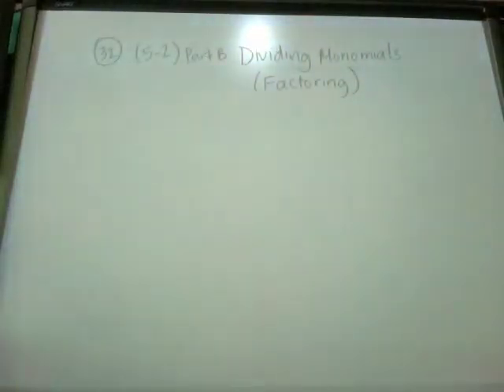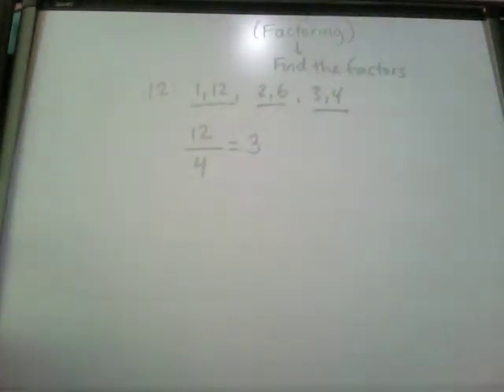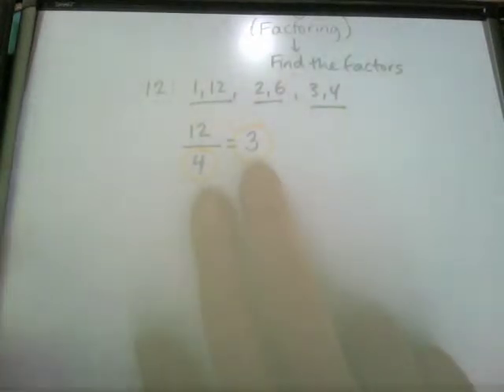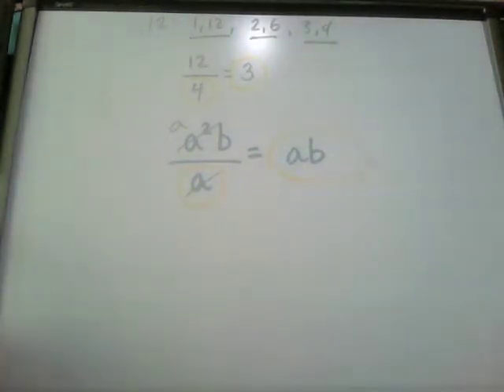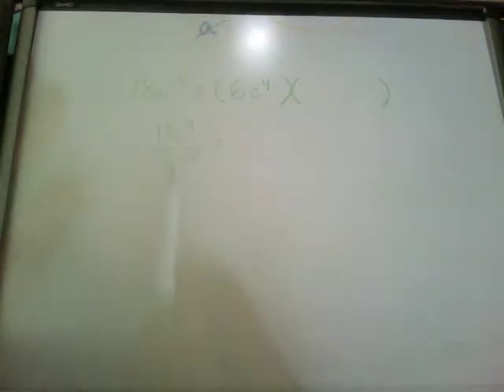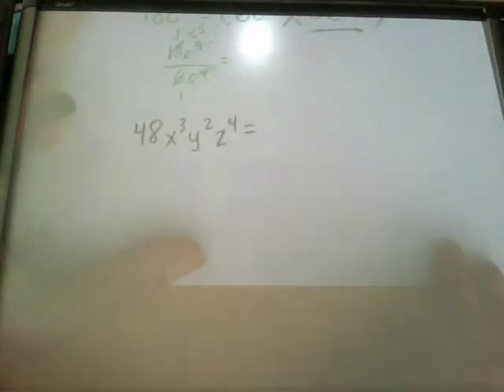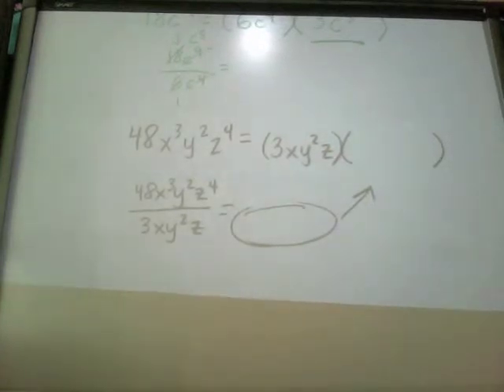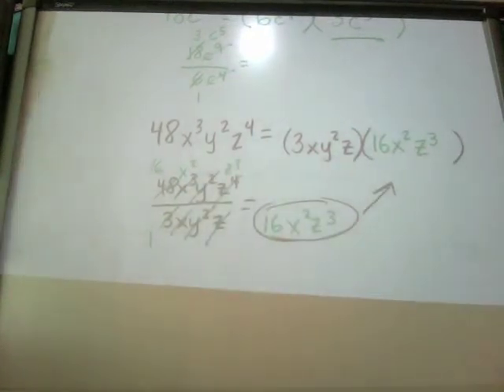Lesson 5-2b: Dividing Monomials (factoring)